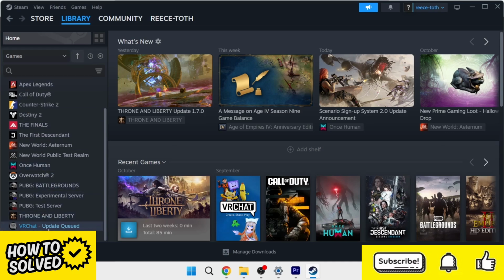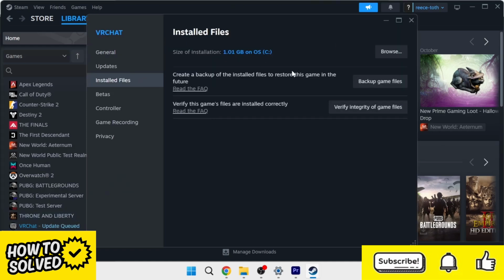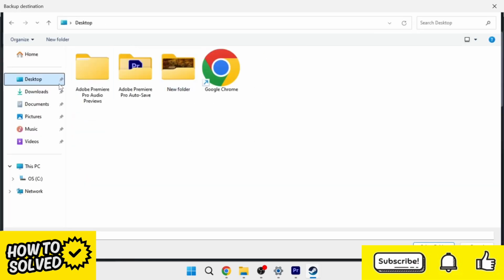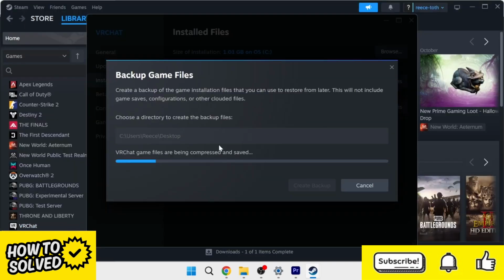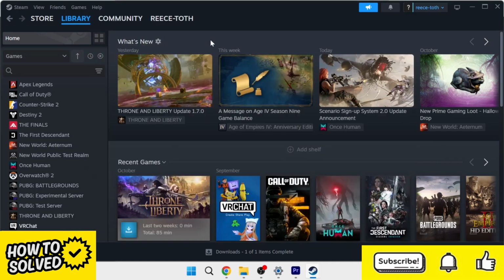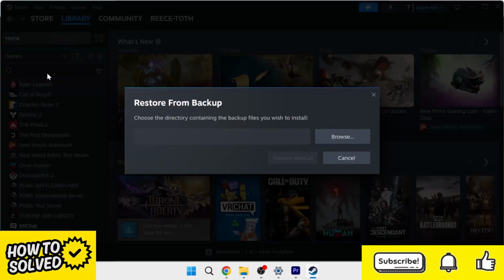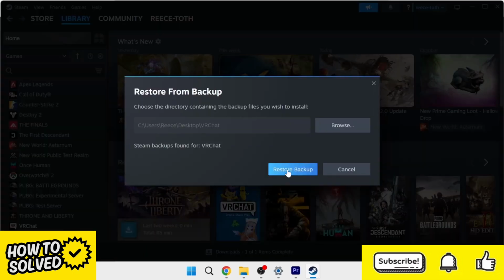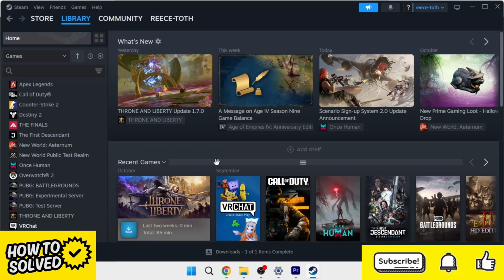[Easy Guide] Backup and Restore Steam Games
In this video I will show you how to [Easy Guide] Backup and Restore Steam Games